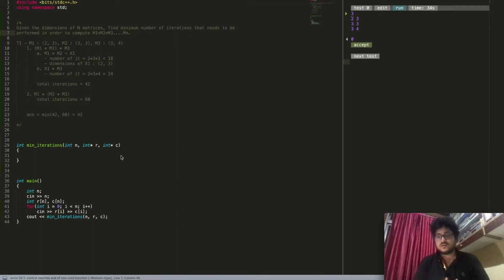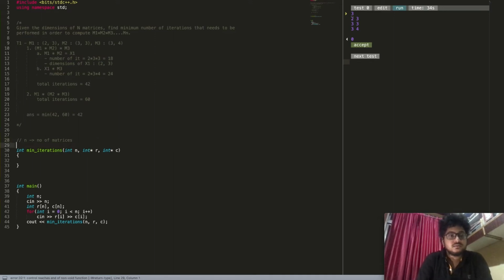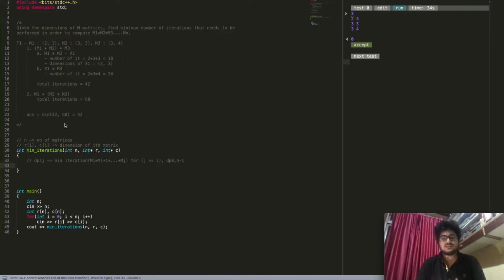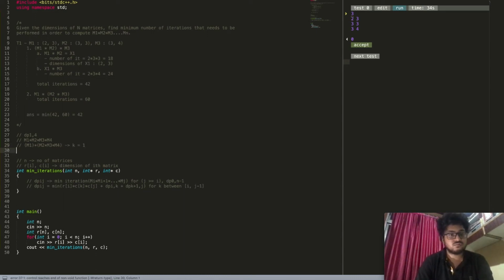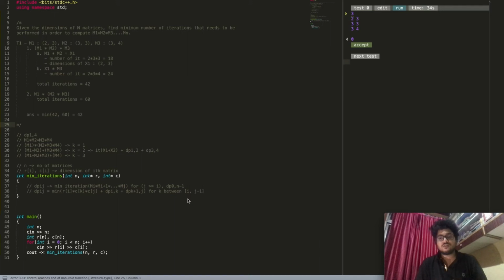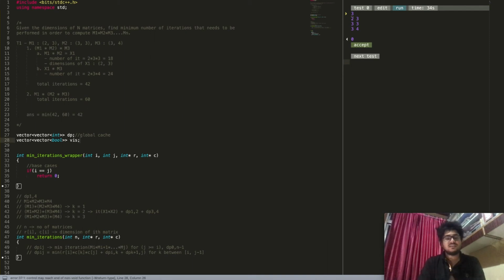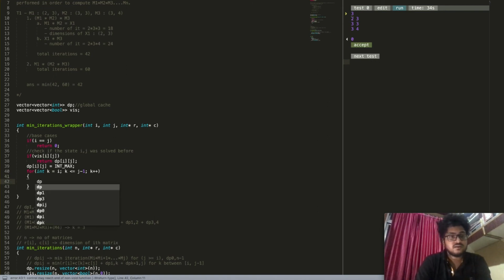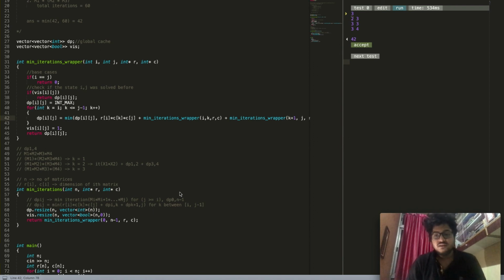Matrix chain multiplication - memoization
Matrix chain multiplication is a dynamic programming problem with many use cases. In some scenarios where dimensions of matrices are very large, the technique can be used to determine an order in which we should multiply the matrices in order to reach the end result in minimum number of iterations.

In this video, we understood how to code the matrix chain multiplication problem with the help of memoization.